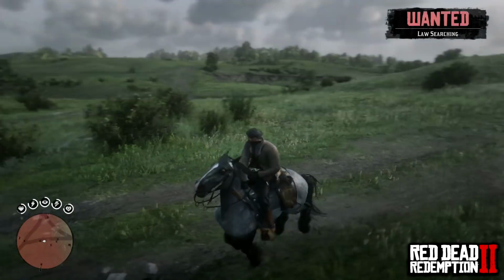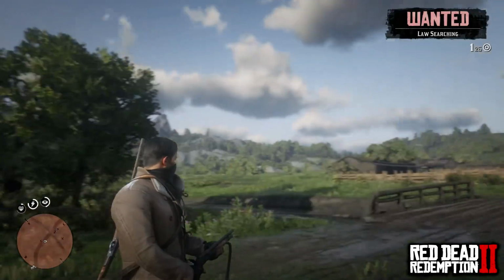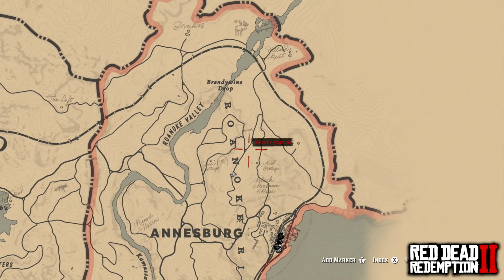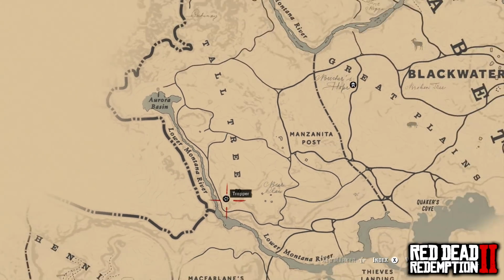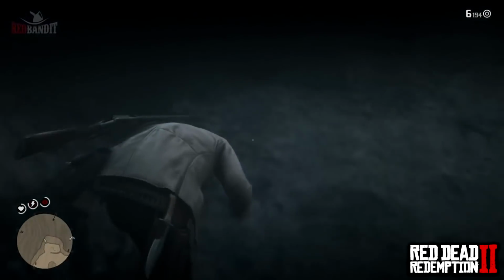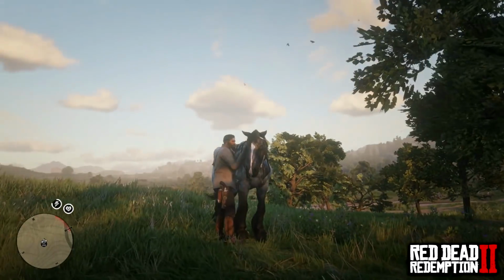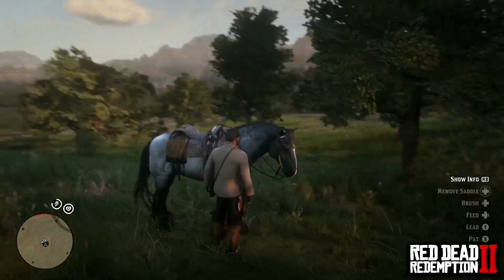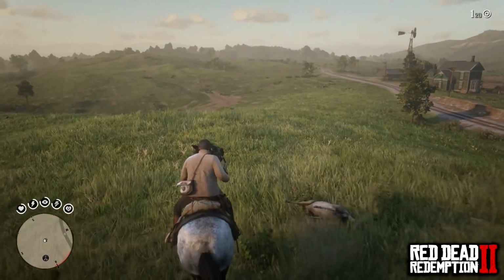RDR2 ONLINE - 5 TIPS BEFORE YOU PLAY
HERE'S 5 TIPS FOR Red Dead Redemption 2 ONLINE GAMEPLAY. RDR2 ONLINE GAMEPLAY TIPS & TRICKS #1 - GUNS, AMMO, SECRETS & MORE MULTIPLAYER TIPS FOR NOVEMBER ONLINE BETA.

GTA 6 - 30 Amazing Facts You Need To Know!